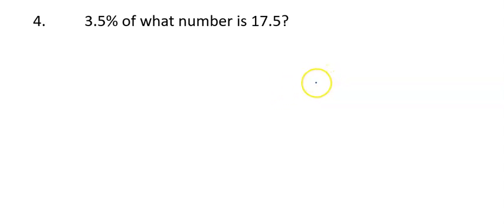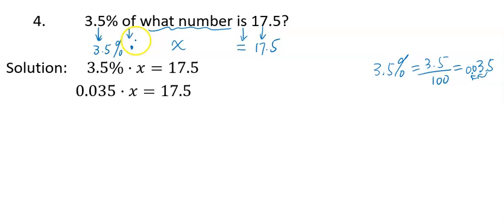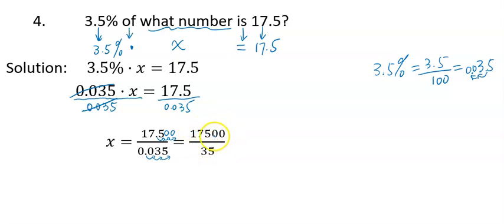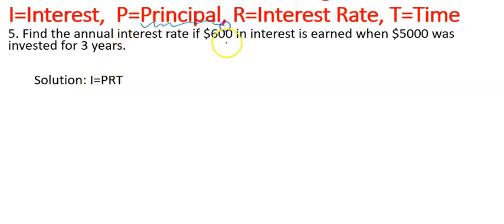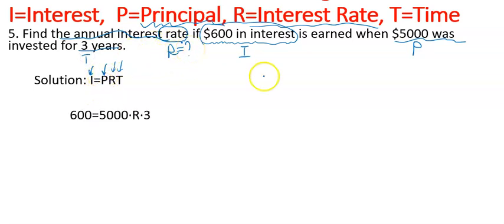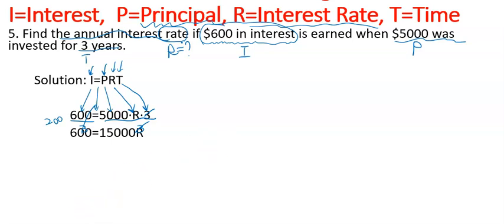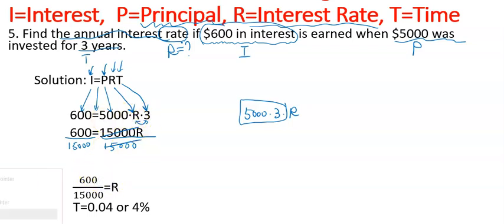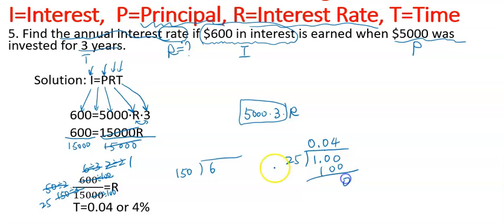Word Problems Involving Percents2